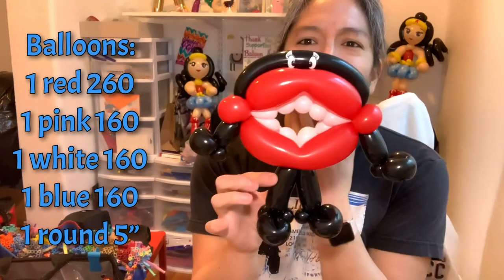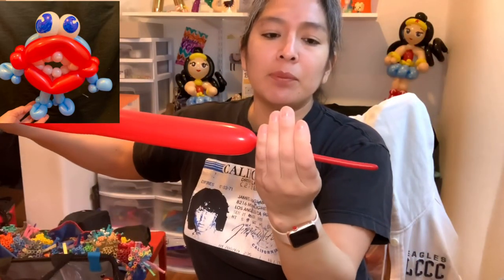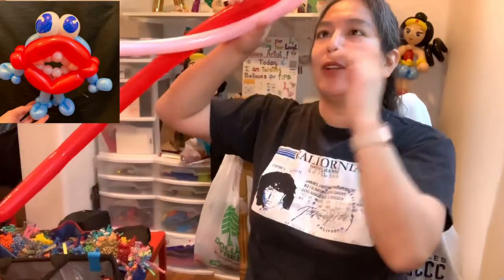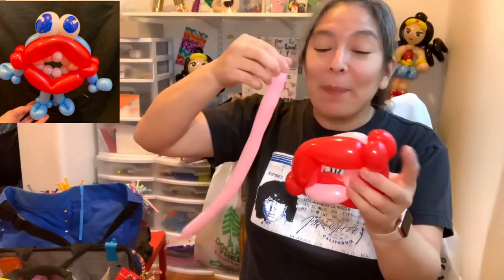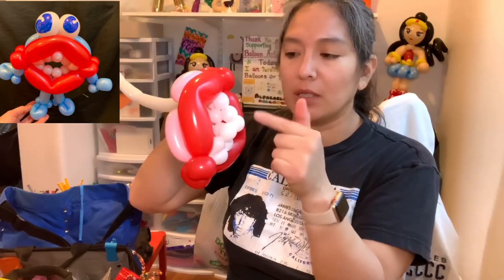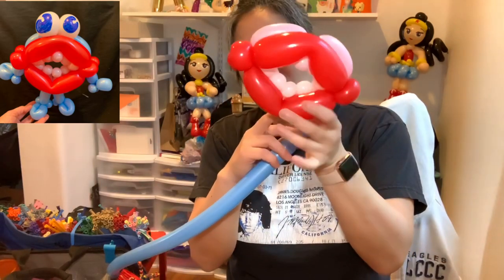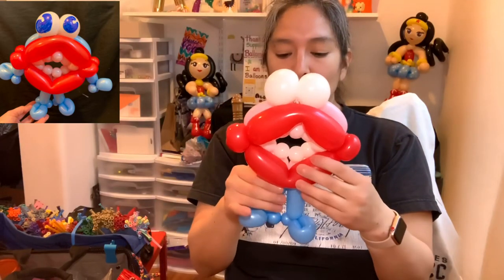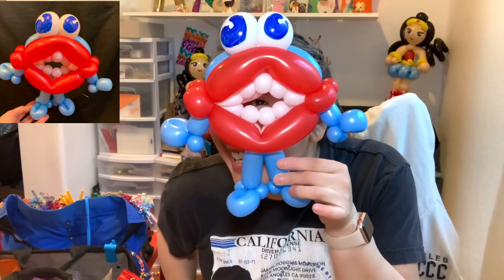Denture guy balloon tutorial. Cute monster with big mouth. National dental month. Making teeth.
Fallow me on Instagram:
Alpacaglobo Balloons
Like my page on Facebook:
Alpacaglobo Balloons

Awesome!

Yes?
Awesome!
Here is my mailbox address:
Cecilia Villar
1903 S Greeley Hwy, No 125

Aqui les comparto el Link de la lista  de cositas que encuentro en Amazon y me parecen geniales para la globoflexia. Si

Alpacaglobo Balloons
Alpacaglobo Balloons

Te gustaría mandarme globos u otros presentes? Genial!
Esta es mi dirección:
Cecilia Villar
1903 S Greeley Hwy, No 125

Muchas gracias por su apoyo, por las buenas vibras, gracias por los lindos comentarios y por apoyar a este canal con sus donaciones.

Tus donaciones a este canal son siempre bien recibidas , puedes hacerlas vía PayPal.